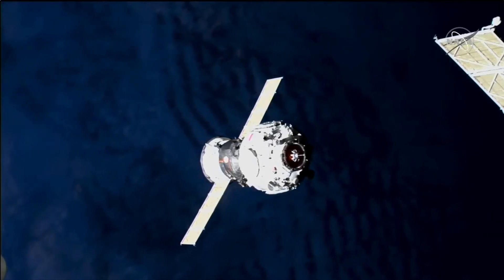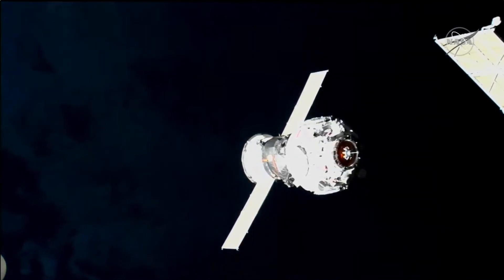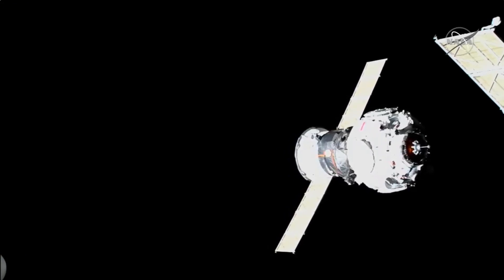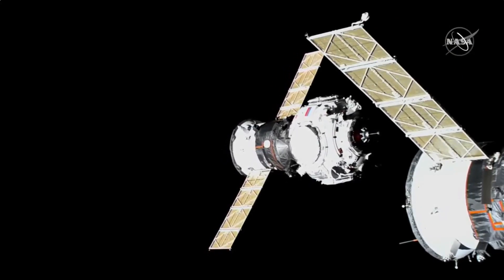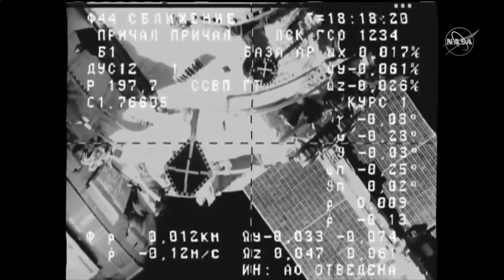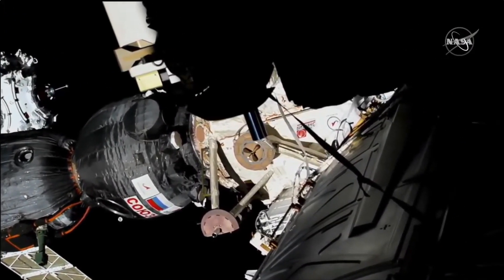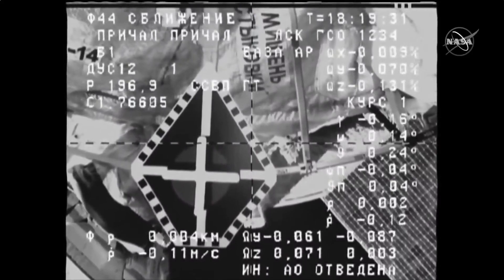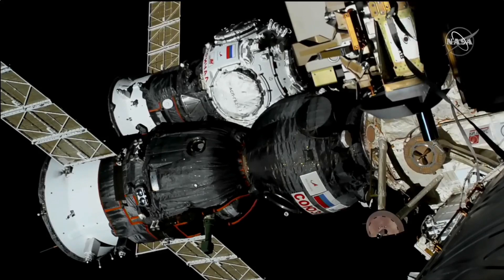Russia's Prichal docking module captured by space station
The Russian Prichal docking module arrived at the International Space Station on Friday, Nov. 26, 2021.

Credit: NASA